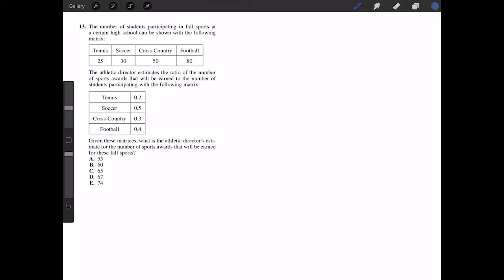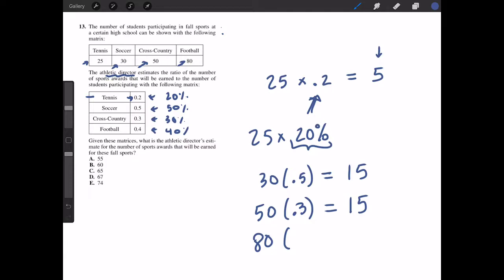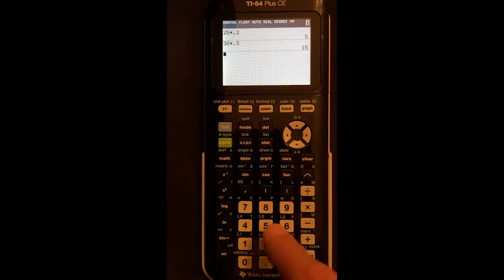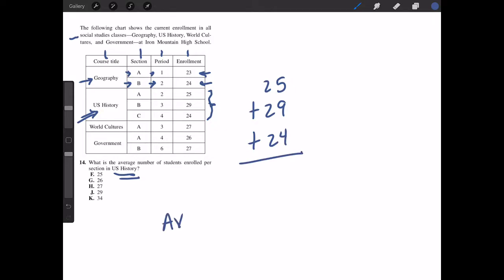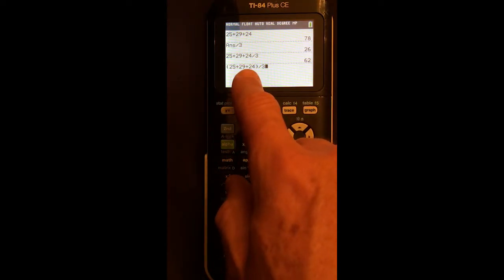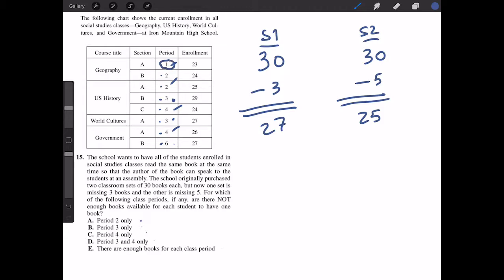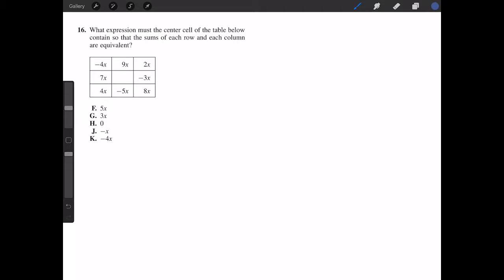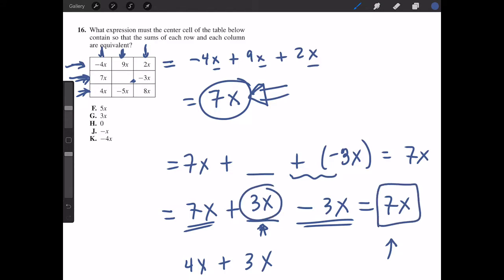ACT Practice Exam A 13 - 16